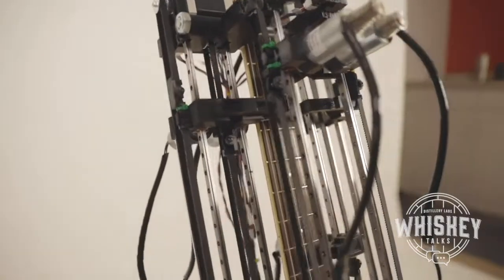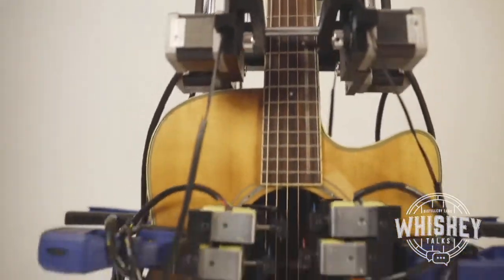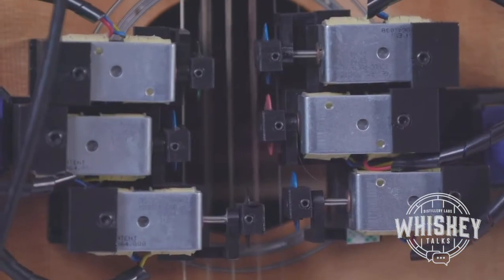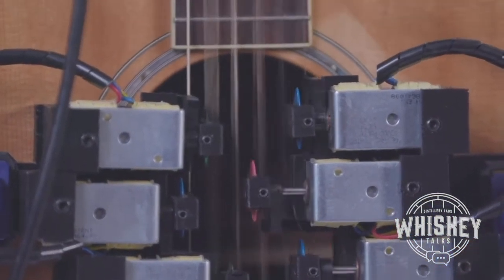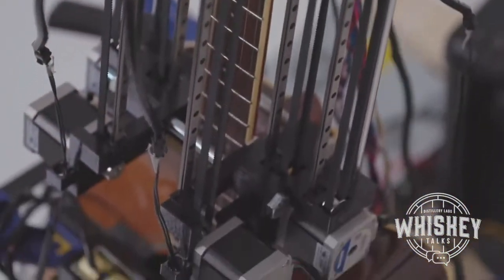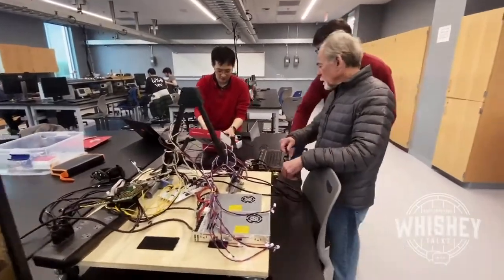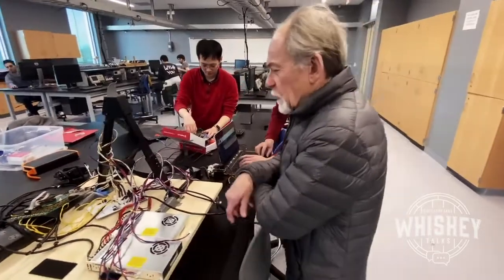Michael Kuzma, Local Entrepreneur – Whiskey Talks Trailer, June 18, 2020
Join Distillery Labs second Whiskey Talks session as we welcome Michael Kuzma as he shares his experience and journey as a local entrepreneur in Greater Peoria.

We'll also be joined by special guest, Professor Bill McDowell from Bradley University's Turner School of Entrepreneurship.

Watch the full feature story of Kuzma's Self-Playing Guitars on the Whiskey Talks Playlist

to reserve a self-playing guitar for your event.

Producer: Andrew Ngui